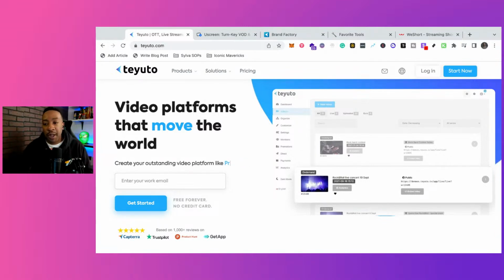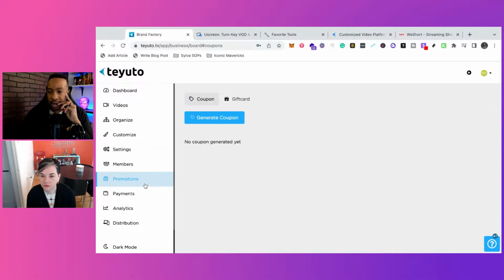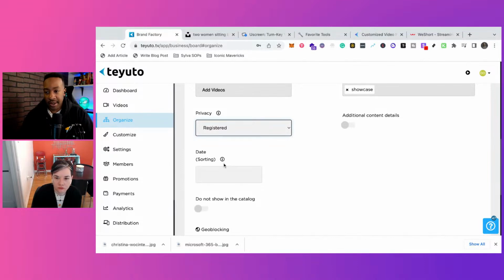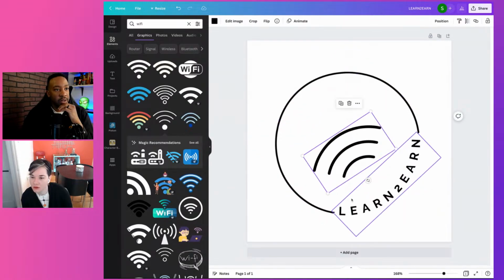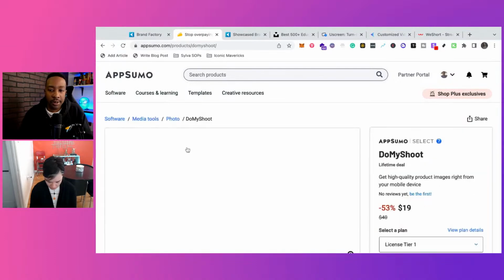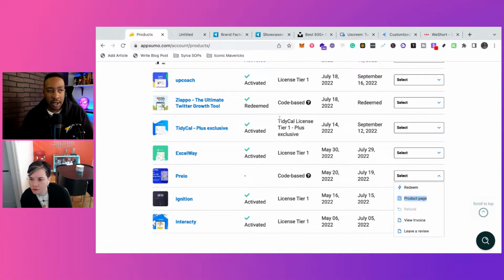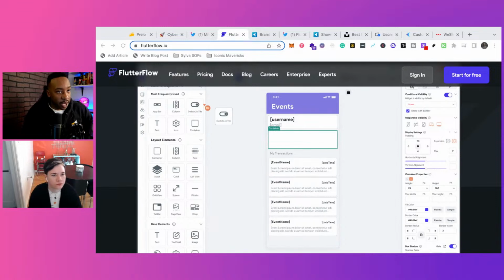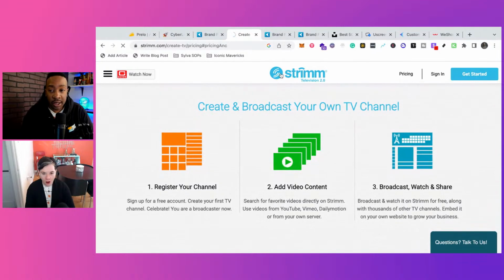Building a Streaming Service for Beginners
Building a Streaming Service Step by step